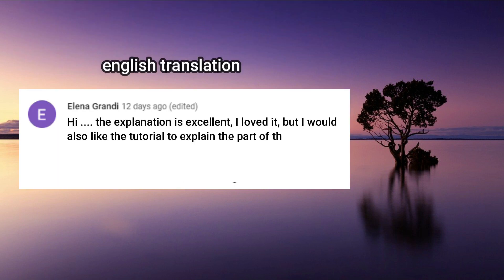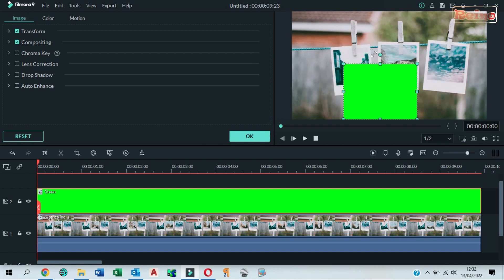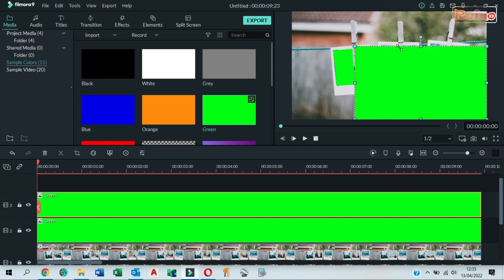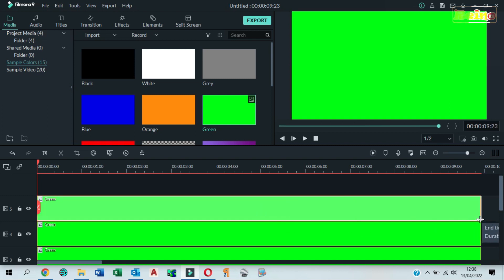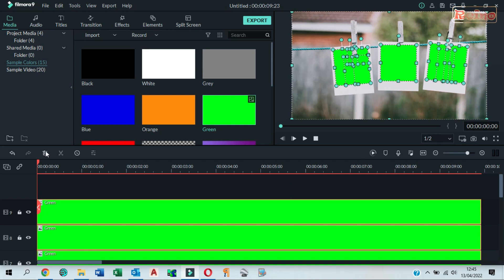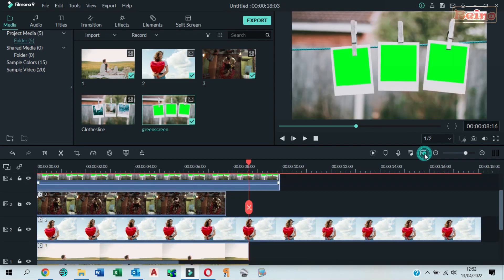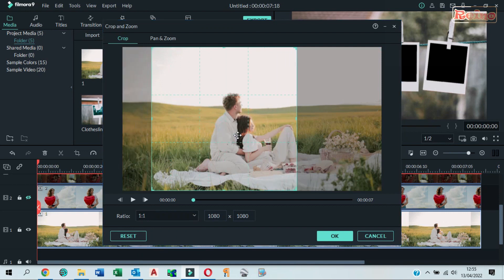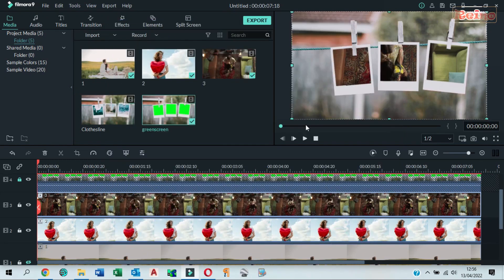Videos In The Pictures Hanging On The Clothesline || Filmora 9 Tutorial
In this video we will learn how to easily make videos in the pictures hanging on the clothesline in Filmora 9.